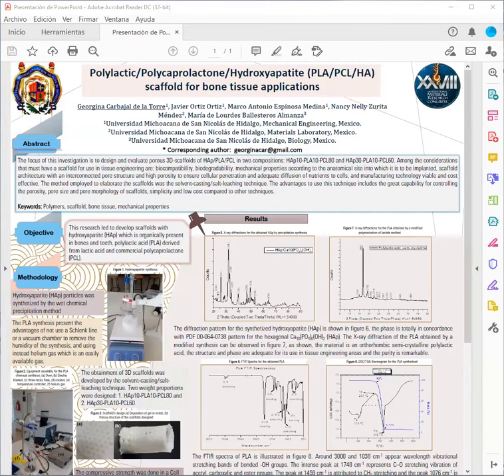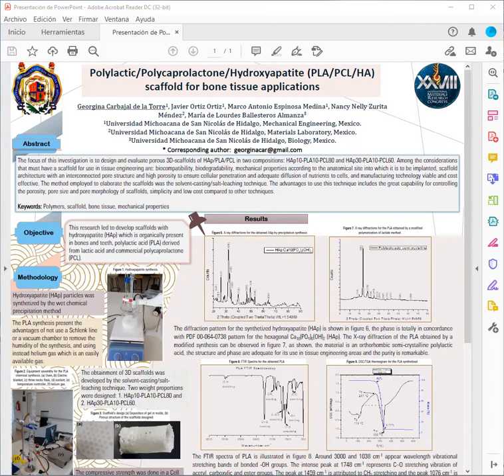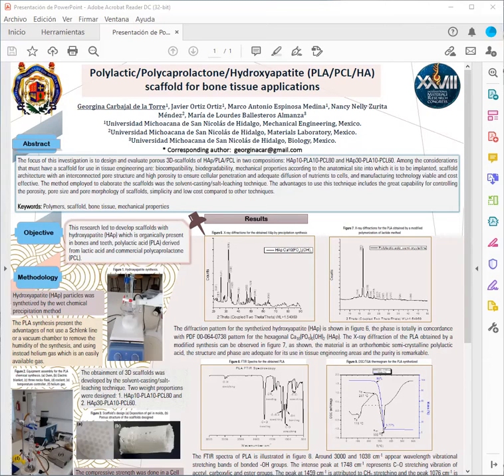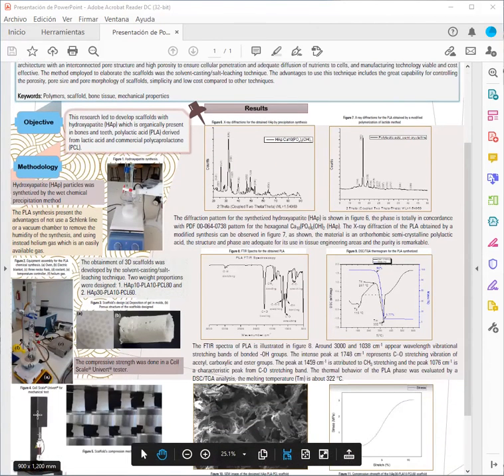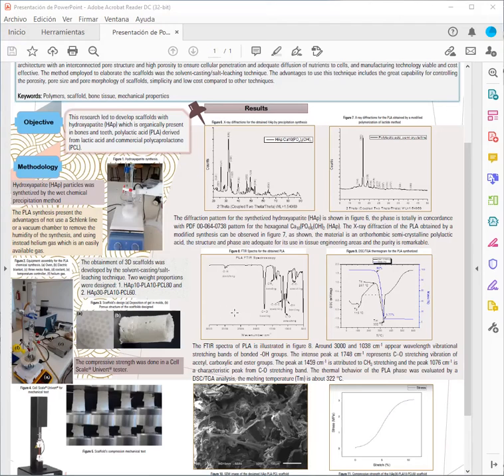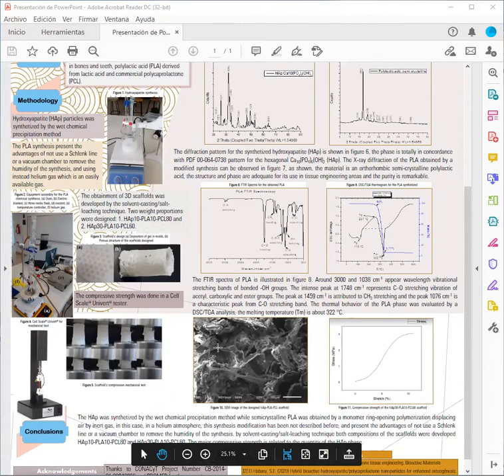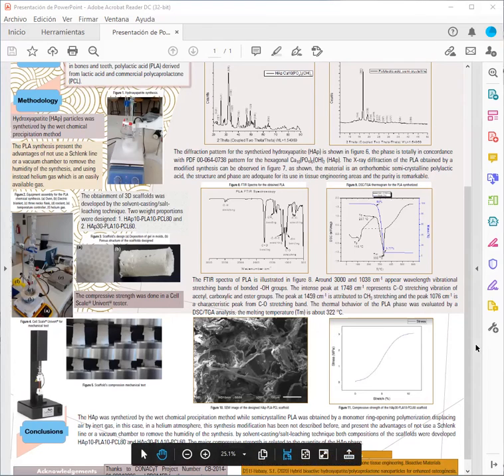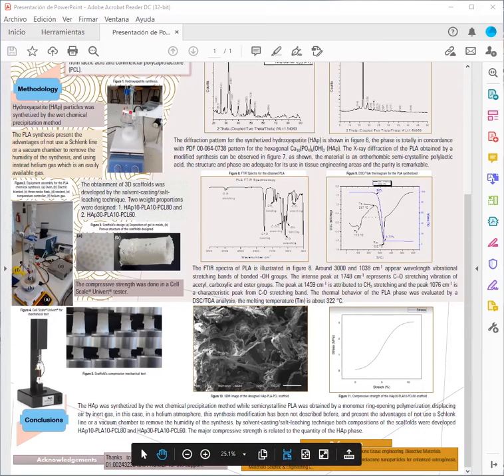Scaffolds for bone tissue applications